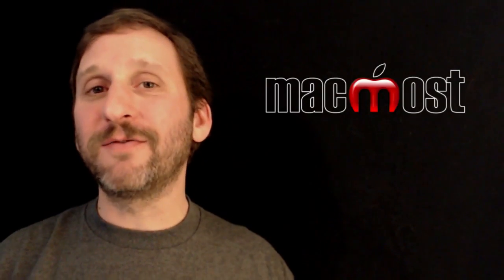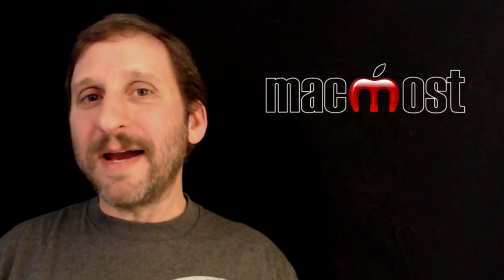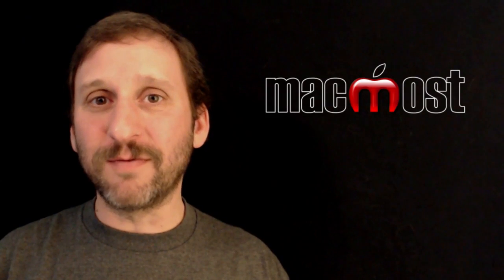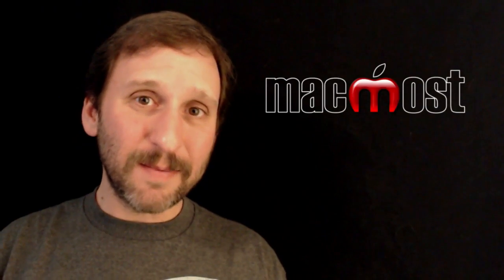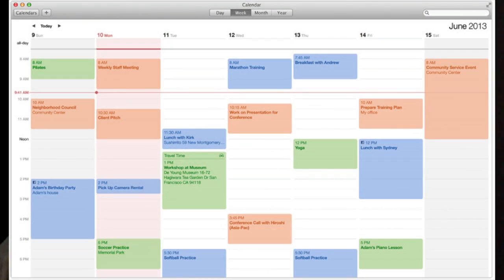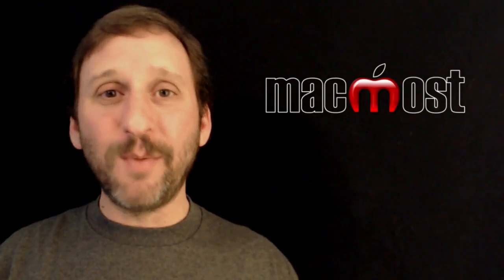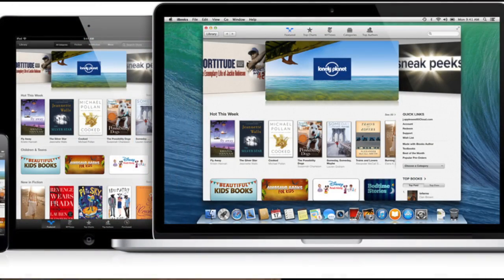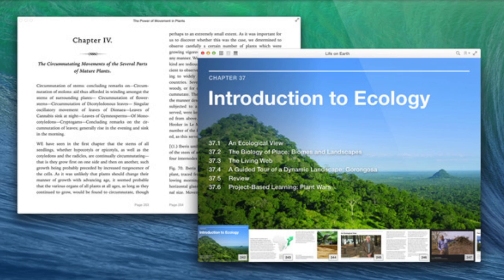Looking Forward To Mavericks (MacMost Now 877)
Here is what we know about Mac OS X 10.9 Mavericks so far. Weapos;ll get new iBooks and Maps apps, and changes to Safari and Calendar. There will be better multiple screen support. The Finder will include tabs and tags. We can expect Mavericks in the fall, most likely through the Mac App Store.